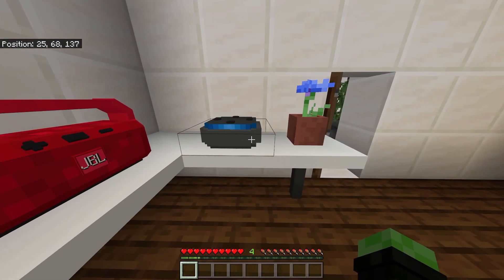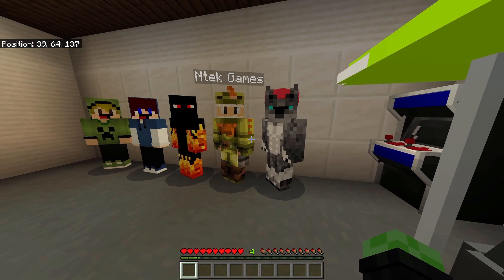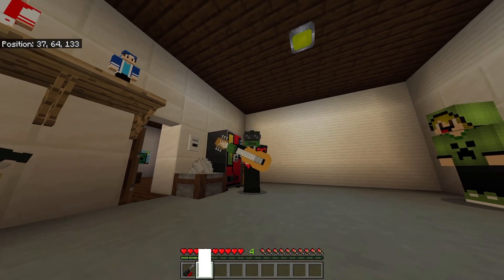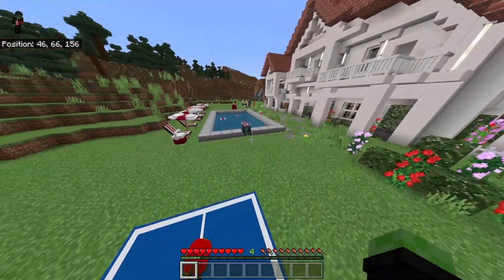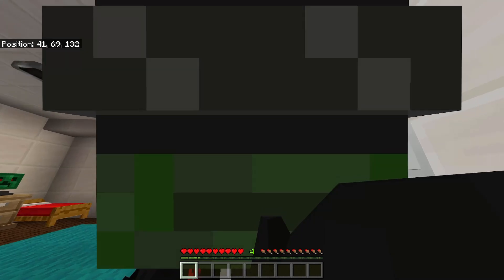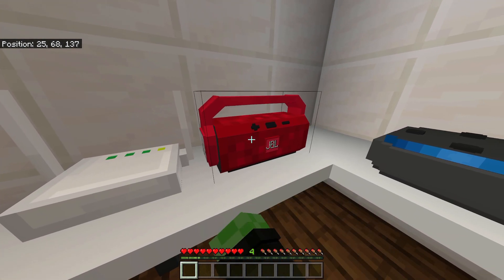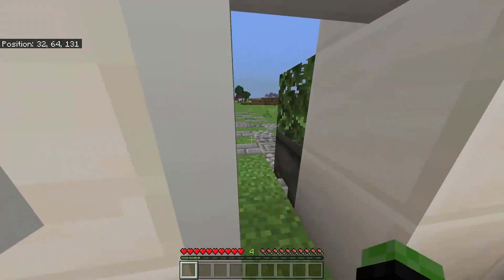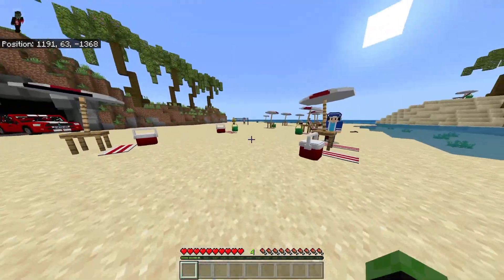LOLED FURNITURE Addon | Bedrock/MCPE/Xbox Minecraft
Spyderrock is a mostly Minecraft channel and yes, I play bedrock edition 99% of the time. I like making addons and maps and showcasing other people's addons and maps too. I try to stream every Friday as well as whenever else I can.
This has a lot of cool stuff